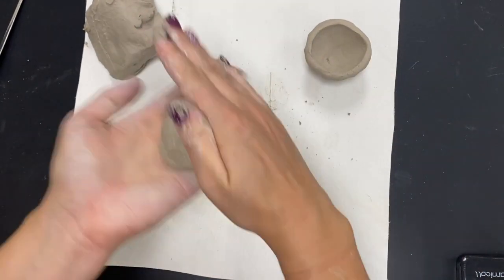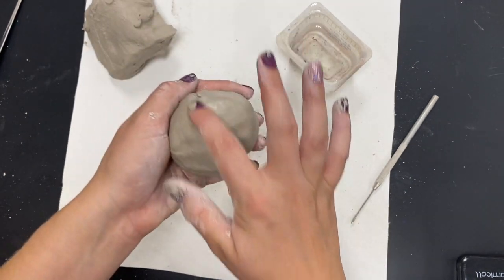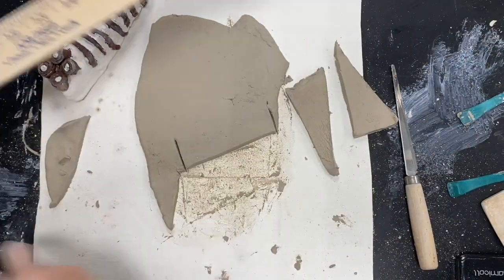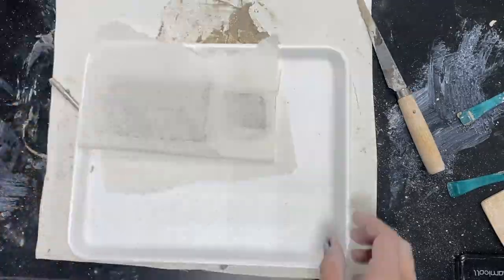Pop Art Clay Food Demonstration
8th grade clay food project demonstration. We will look at three different building methods: Double pinch-pot, slab construction and coiling!